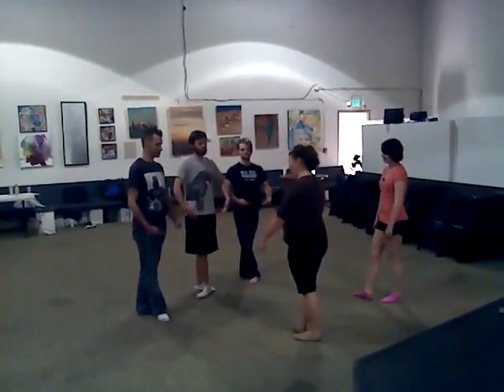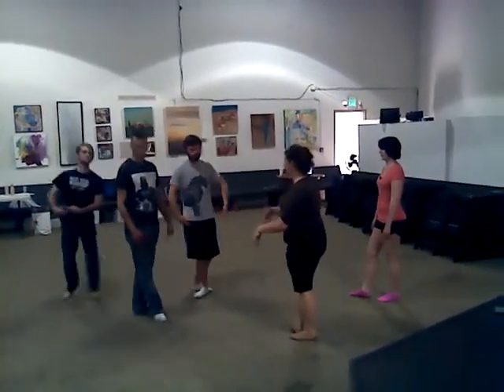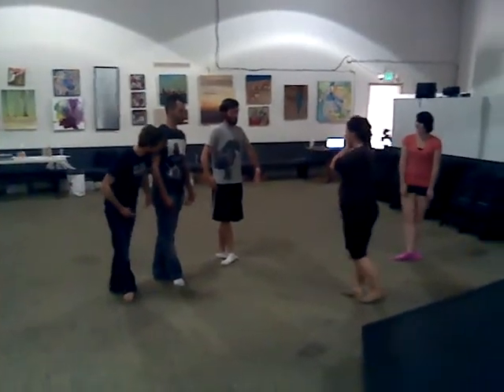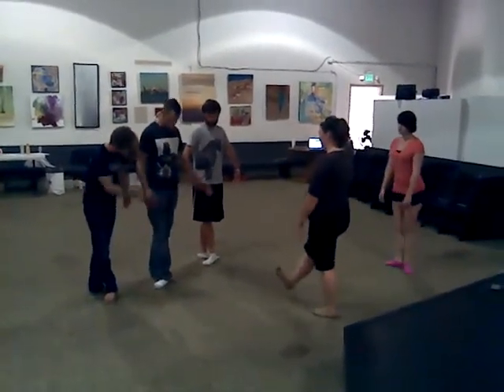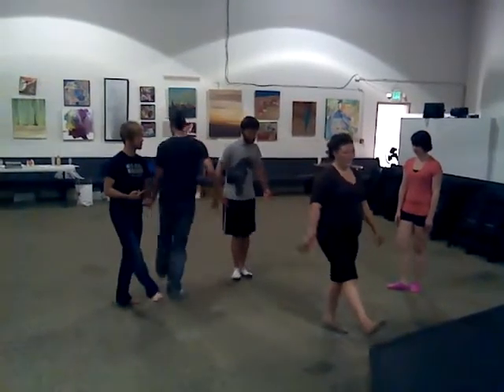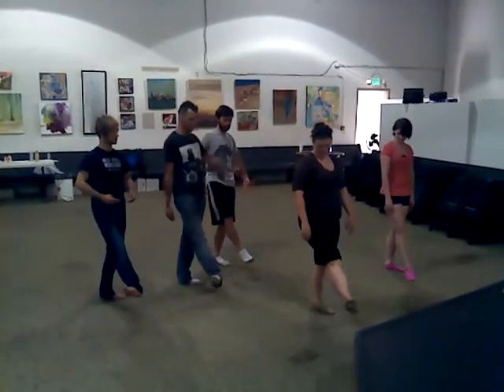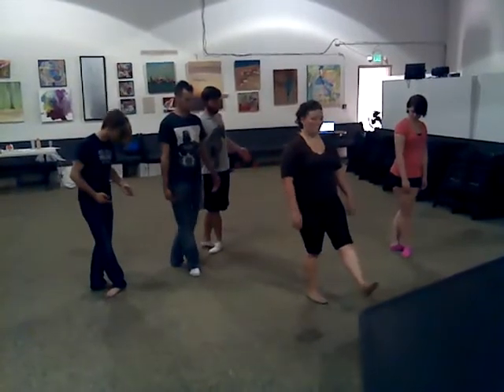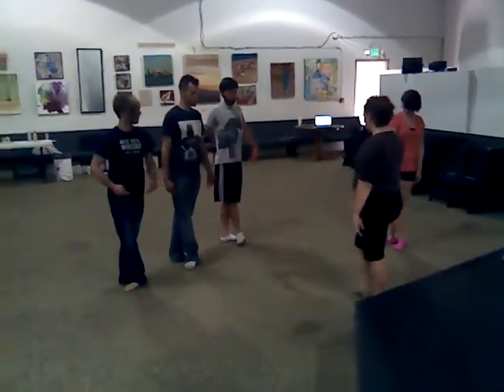Oz rehearsal's Cyclone Ballet.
Page2Stage Entertainment and Full House Productions in rehearsal for their new musical The Wonderful Wizard of Oz A New Musical.
at the Historic Everett Theatre